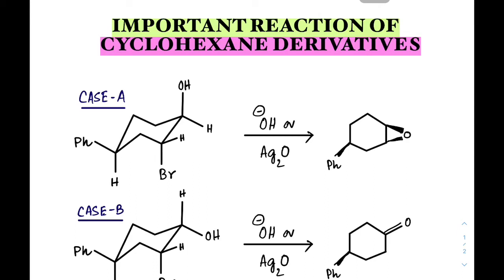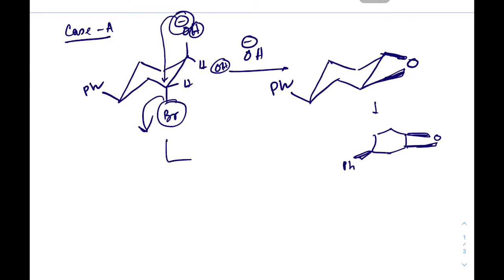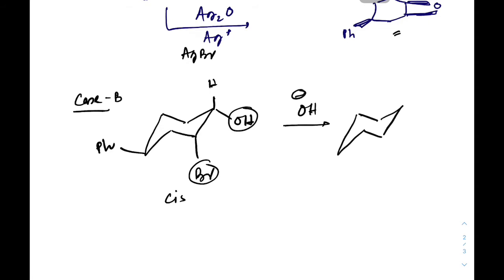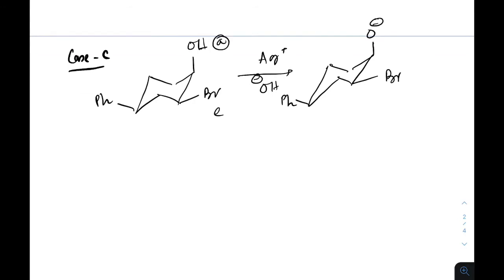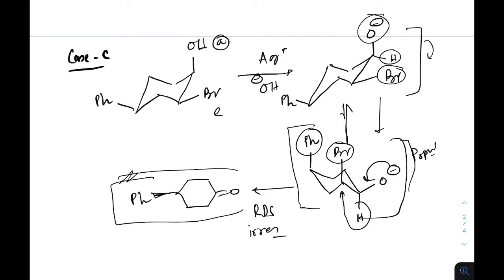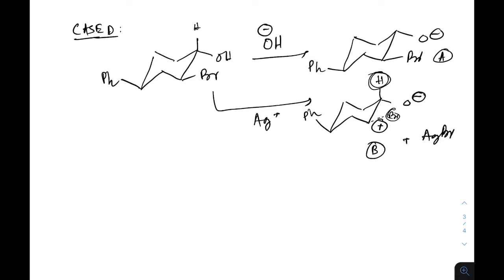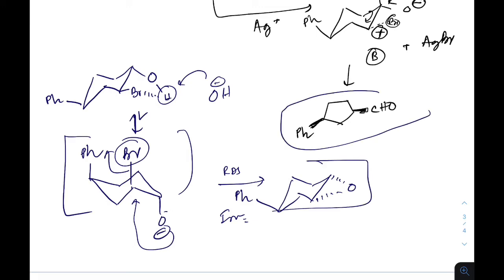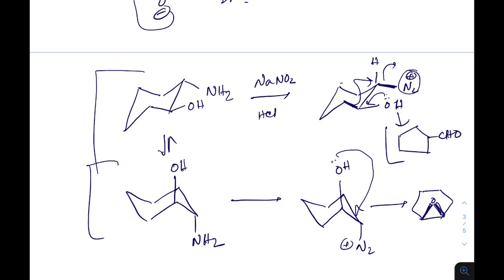Halohydrin Reaction of Cyclohexane System | Cyclohexane Reactions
Hi
Please watch this video till the end to learn everything about this topic.